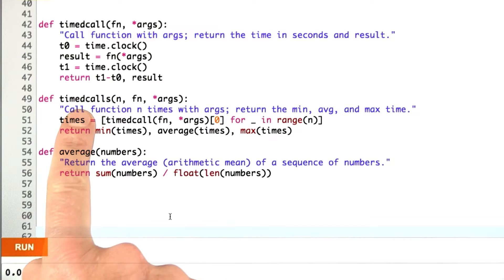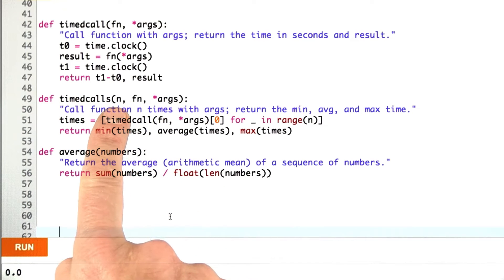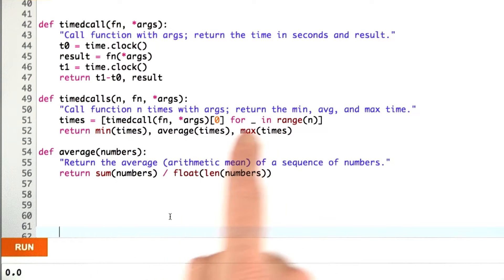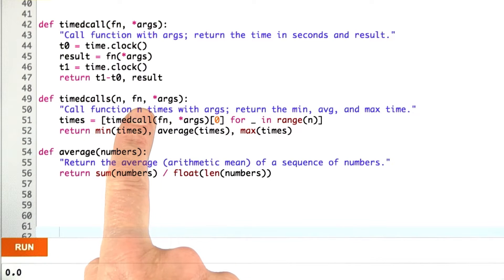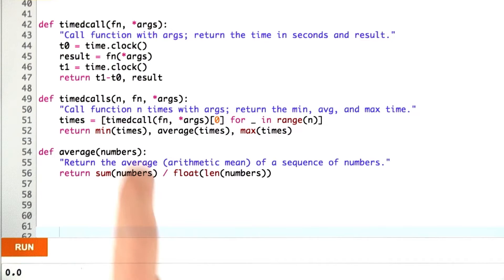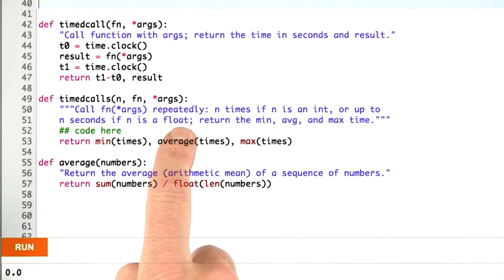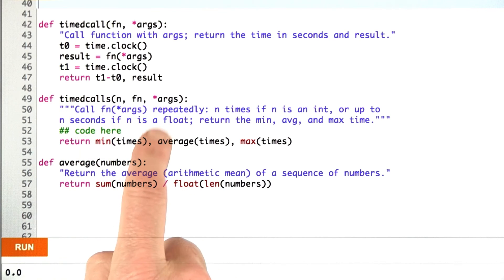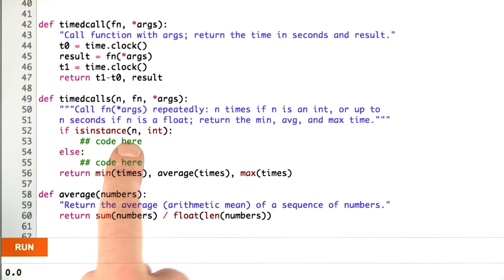Timed Calls - Design of Computer Programs